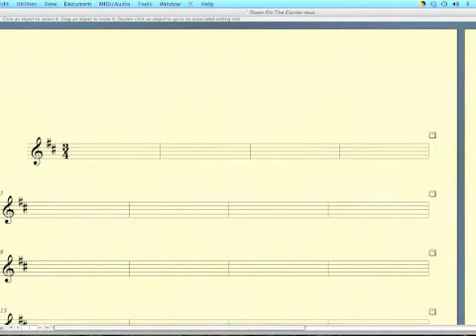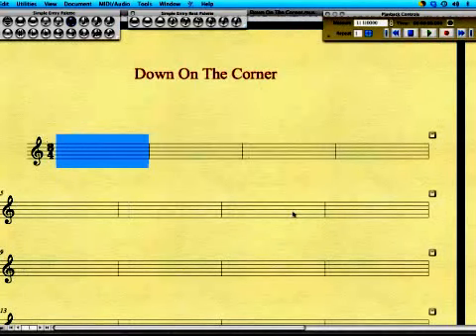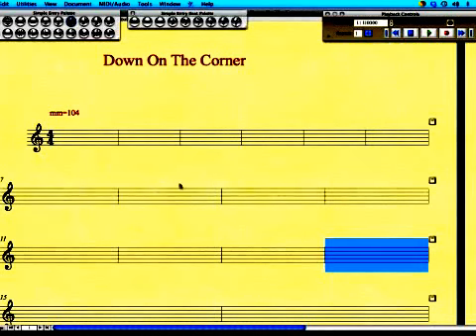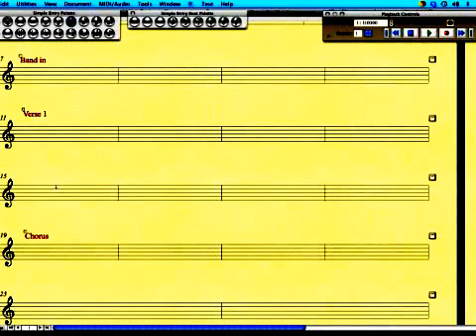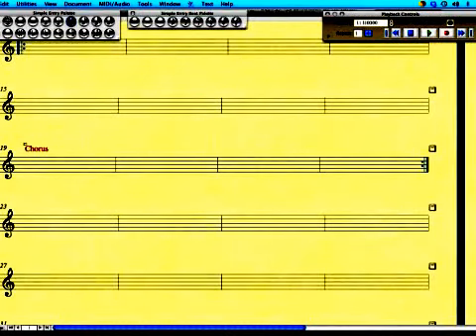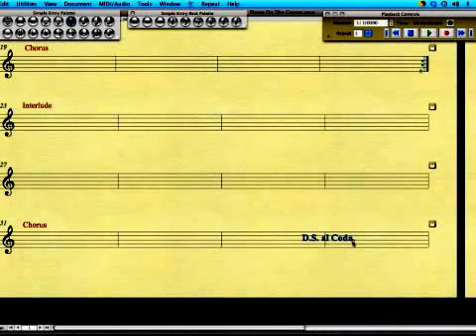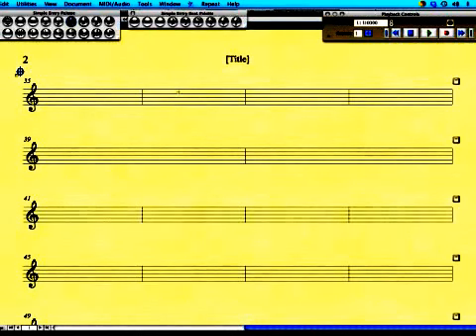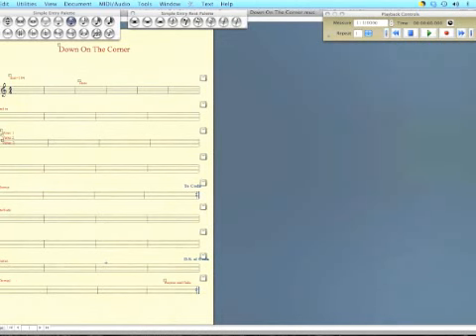Music Transcription Made Easy - Chapter 2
Taking down the basic roadmap: sections, repeats, DS, and Coda. Taught by Tim Roberts.